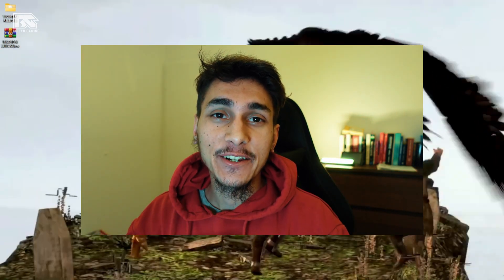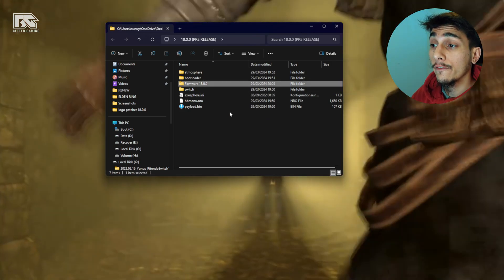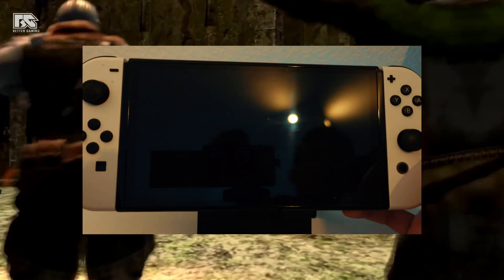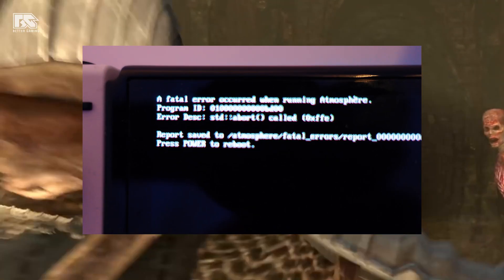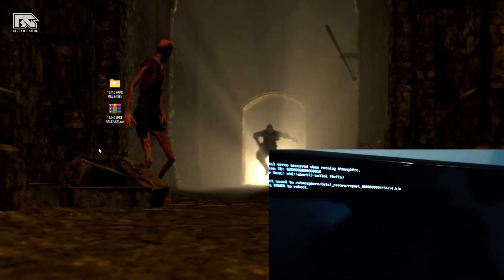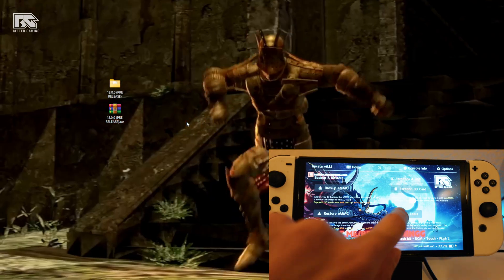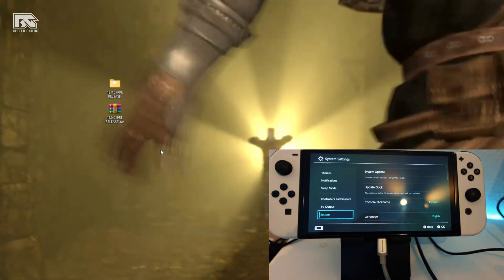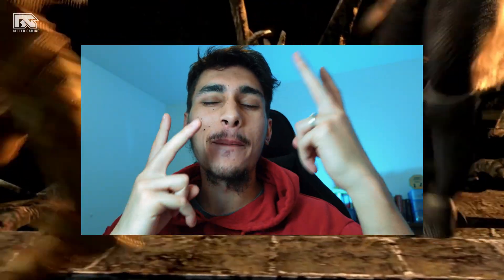Update CFW + OFW to 18.0.0 (Atmo / Heka / Sig / Security / OFW) + How To Solve Errors! switch 2024